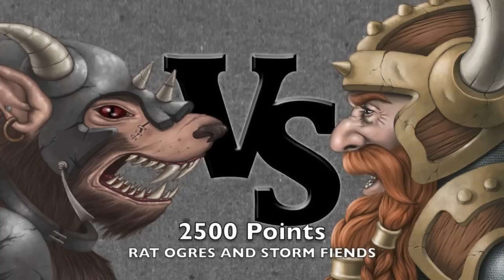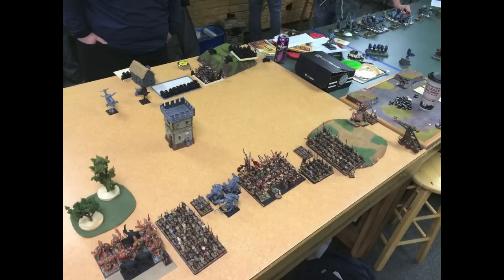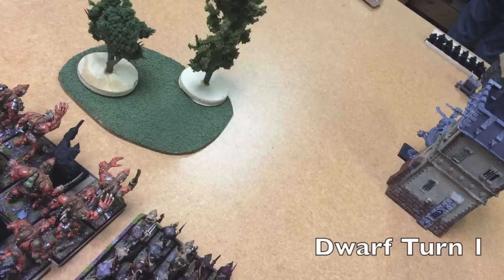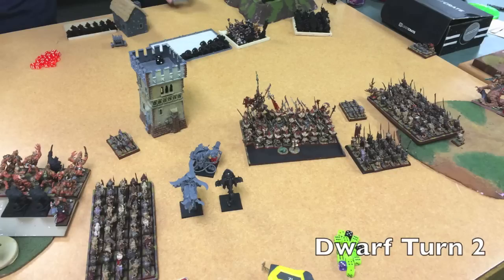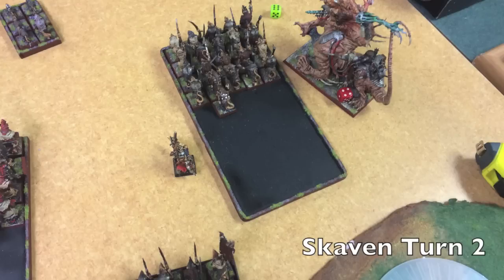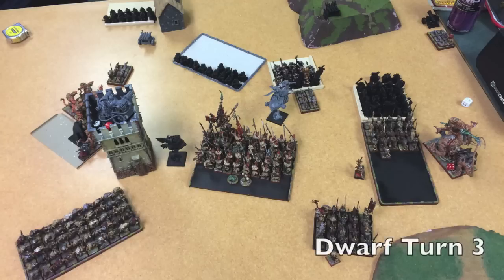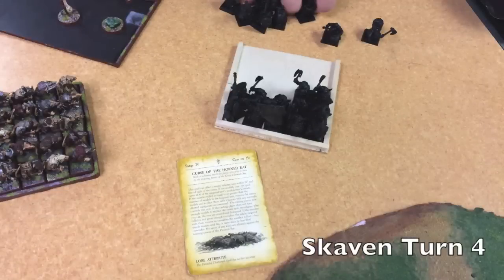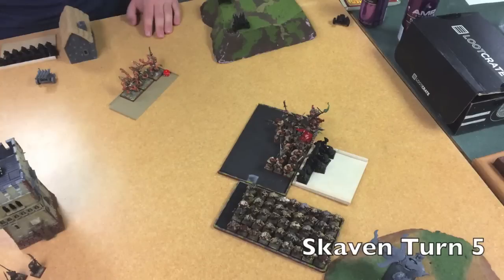Battle Report 102: 2500 STORM FIENDS? RAT OGRES?